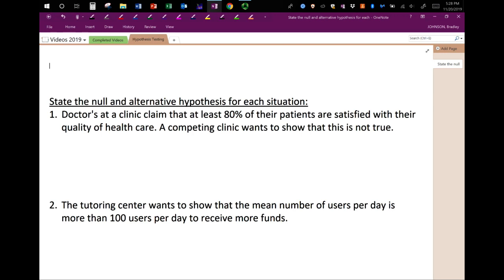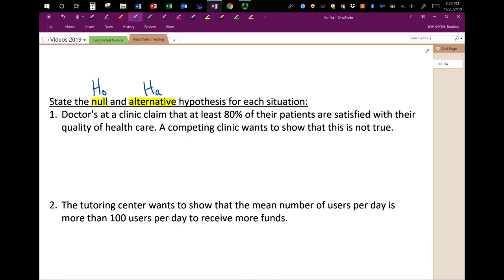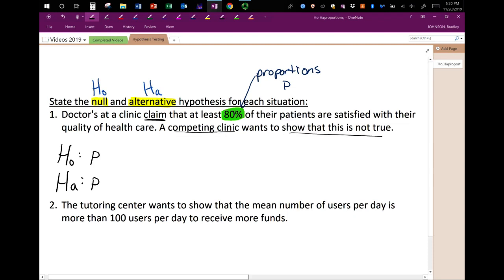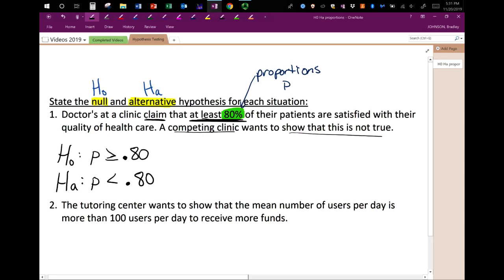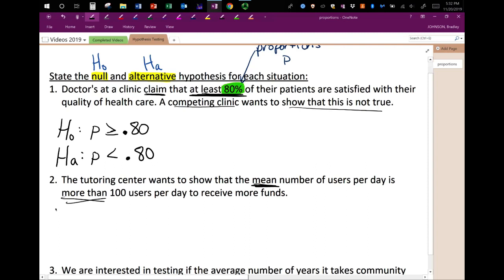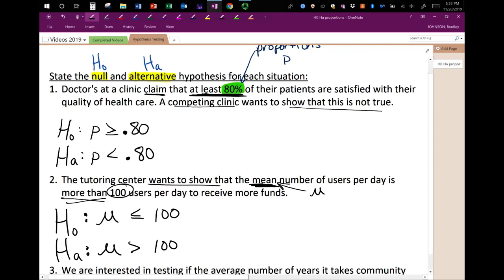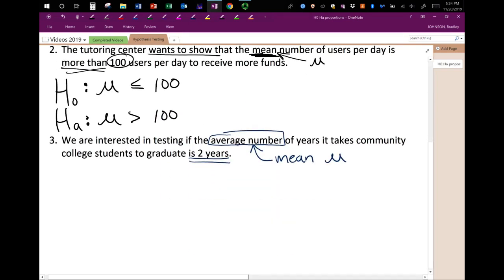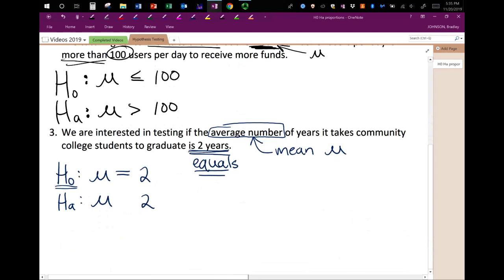Setting up the Null Hypothesis and Alternative Hypothesis